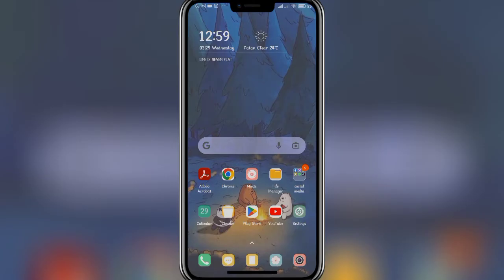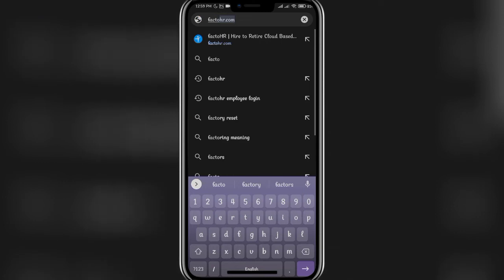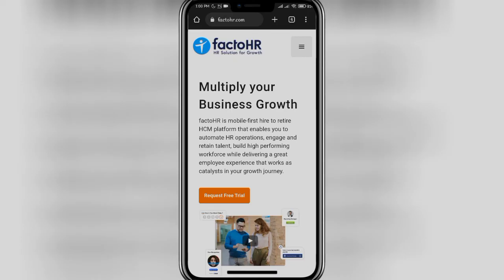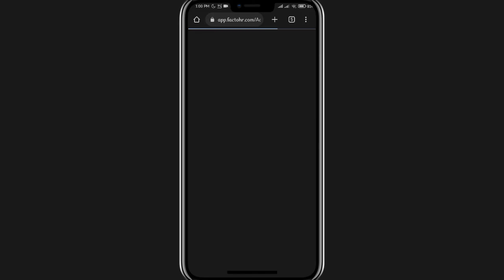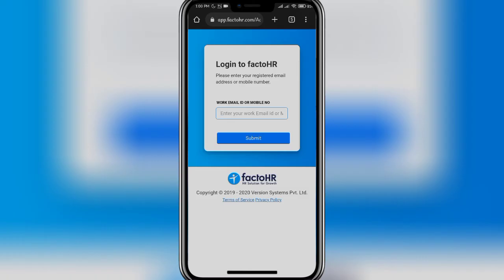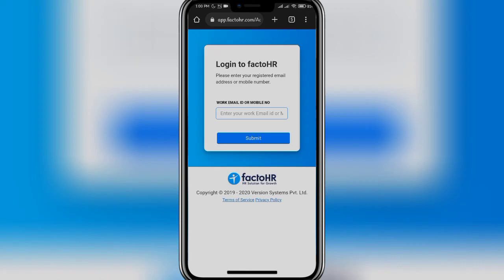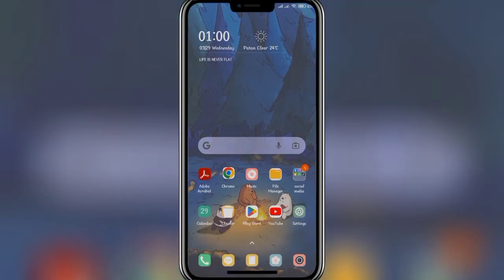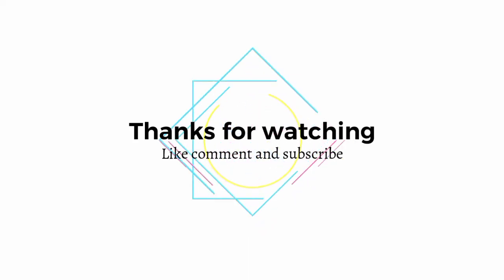How to Login FactoHR Employee Account 2023?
FactoHR Employee Login:

FactoHR's ESS portal allows employees to correct attendance, apply for leave, view payroll information, and many more. In order to login and access your account, watch the video till the end and follow the steps as shown in the video.

0:00 Intro
0:22 Login FactoHR Employee
1:06 Outro